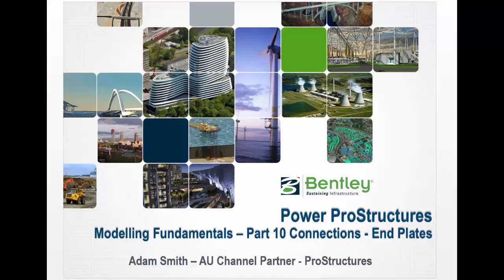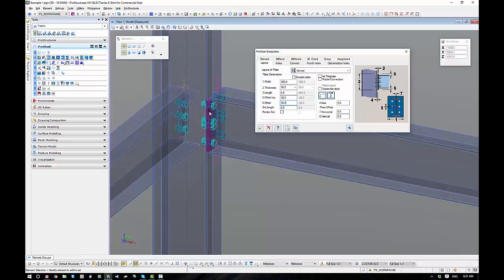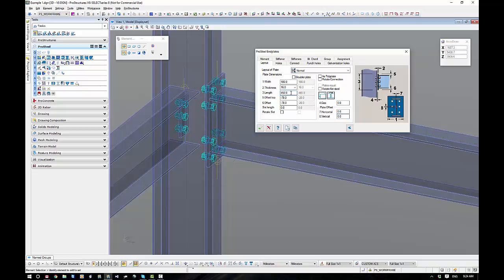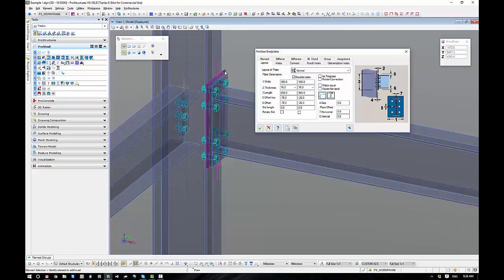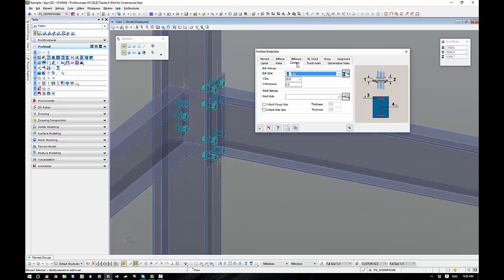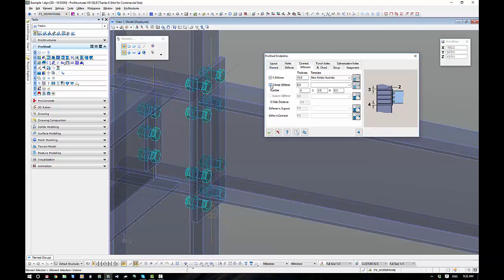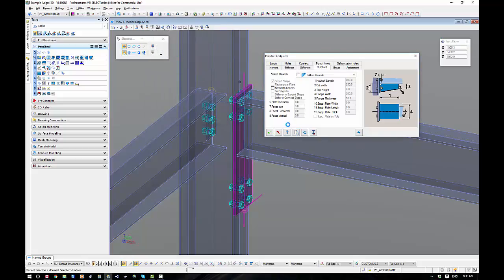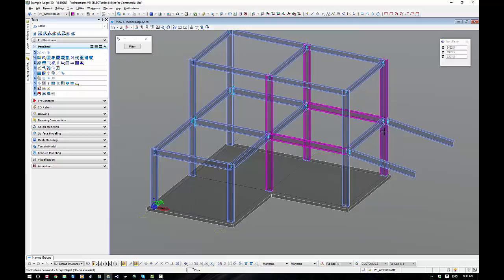Power ProStructures - Modelling Fundamentals - Part 10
In this session we run through the automatic connection type - End Plate with Power ProStructures. Like the rest, watch it to the end as there are quite a few tips.